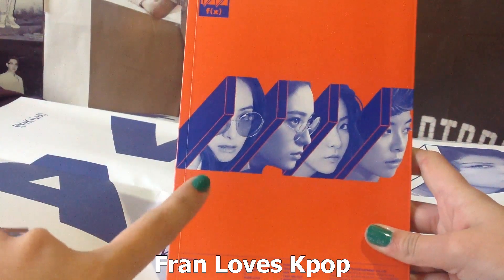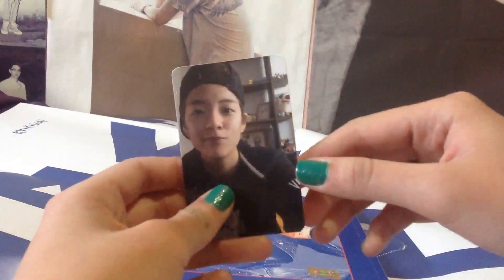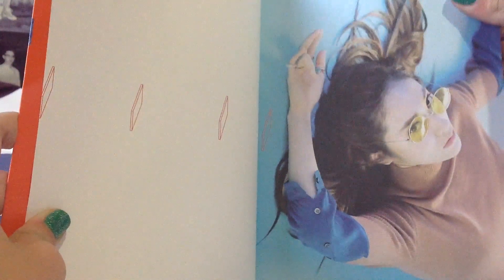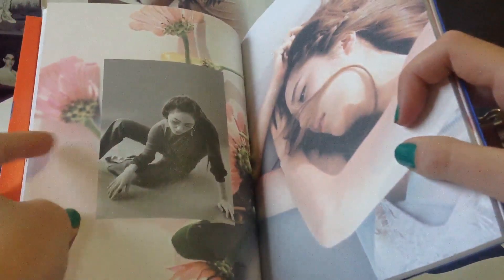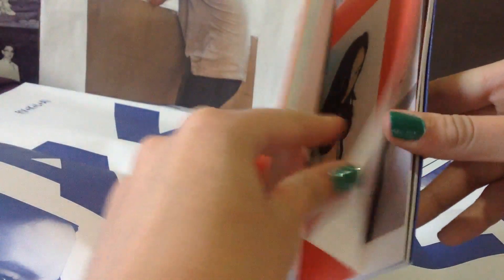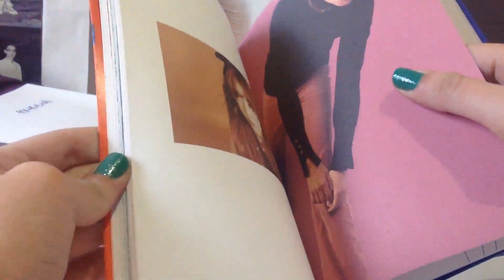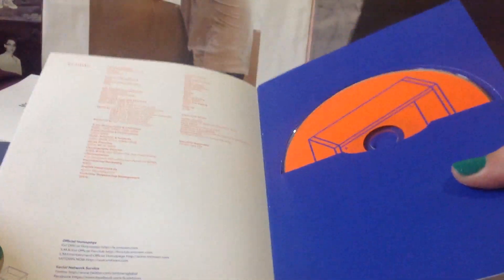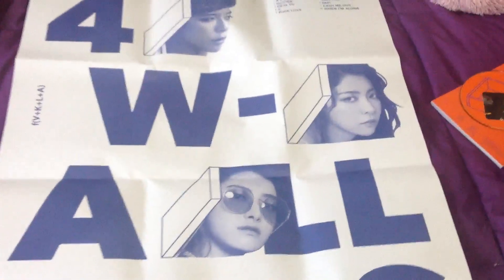Unboxing f(x) "4 Walls" (4th album, 2015)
Q&A:
-Where are you from?
I'm from Chile, South America.

-Is english your first language?
No, spanish is my first language, así que también pueden dejarme comentarios en español :)

-Where do you buy your K-Pop albums and goods?
I usually buy my K-Pop stuff on eBay and other online stores (like Ktown4u, Kpoptown & Kpopmart)